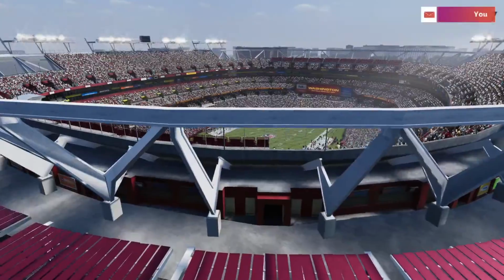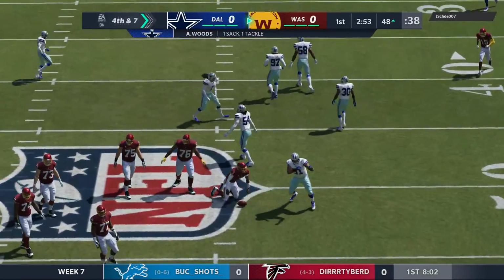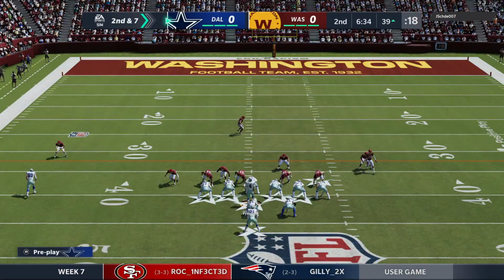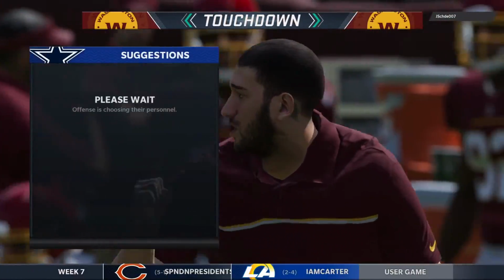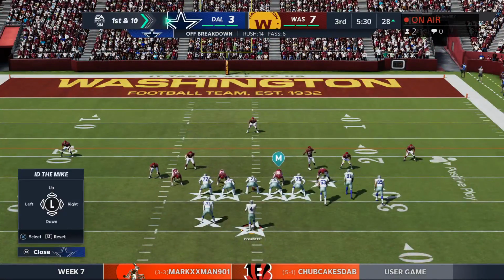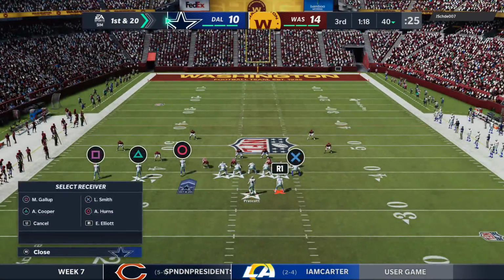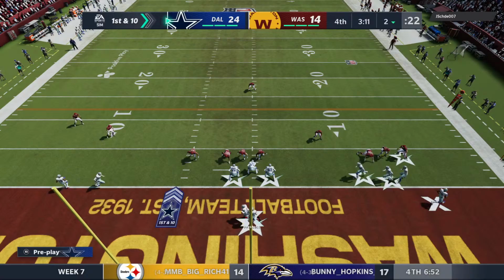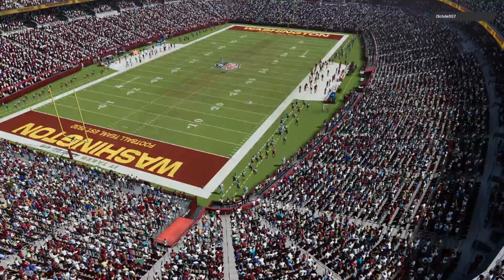S1 W7 TPC v Football Team